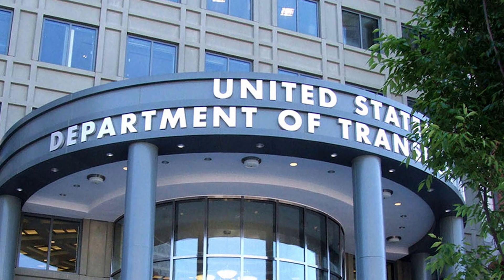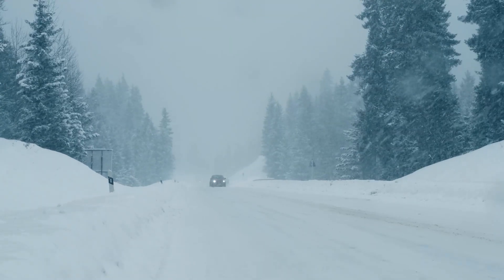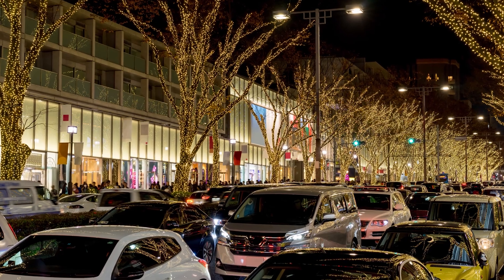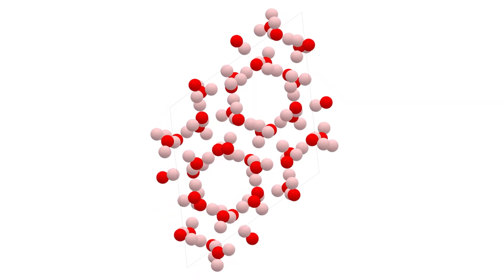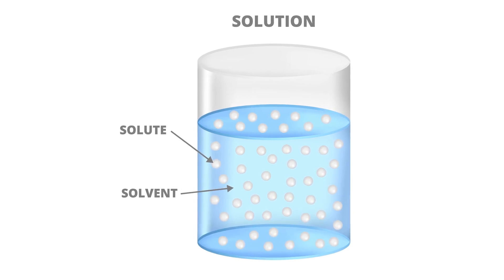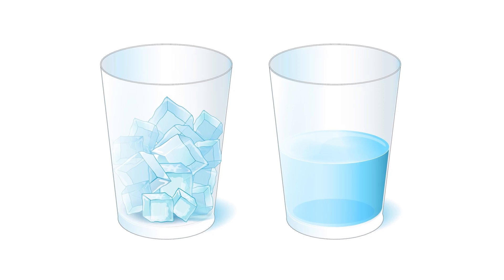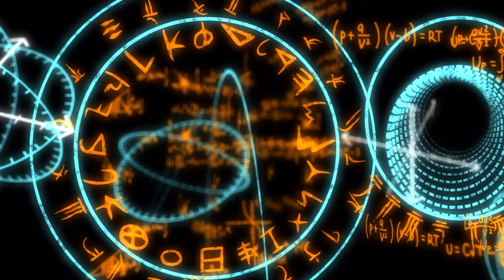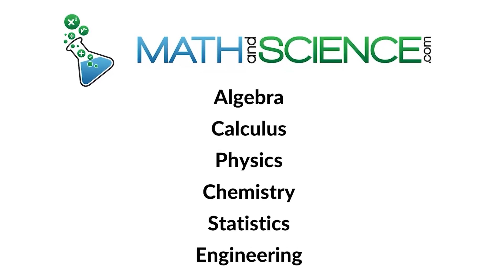How does Salt on Roads make Driving Safe in Winter?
In this video, we dive deep into the fascinating world of winter road maintenance to uncover the science behind one of its most essential tools: salt. Ever wondered why salt is sprinkled on icy roads? Or how it miraculously melts away the frozen menace, making way for safer travels?

Join us on a journey of discovery as we explore the intricate chemistry and physics behind the de-icing process. From the molecular level interactions to the macroscopic effects on road surfaces, you'll gain a comprehensive understanding of why salt is the go-to solution for combating winter's icy grip.

Learn how salt lowers the freezing point of water, creating a brine solution that effectively melts ice and prevents further accumulation. Discover the crucial role of temperature and humidity in salt's effectiveness, and uncover the environmental considerations associated with its widespread use.

Whether you're a science enthusiast, a curious mind, or simply someone who wants to understand the magic happening on those snowy roads, this video is for you. Join us as we decode the mysteries of de-icing salt and gain a newfound appreciation for its indispensable role in winter road maintenance.